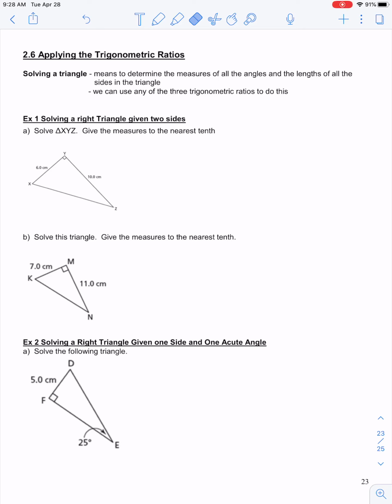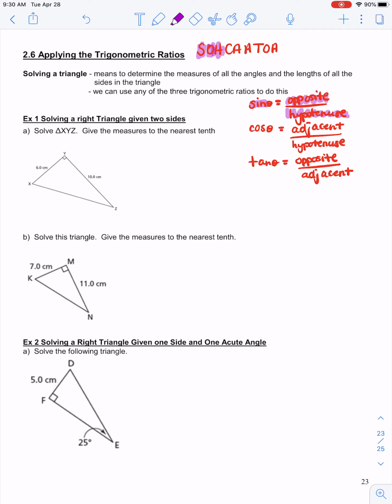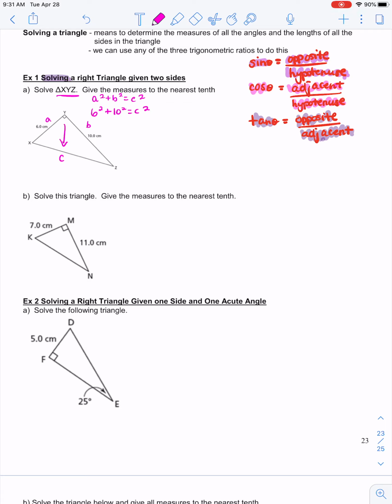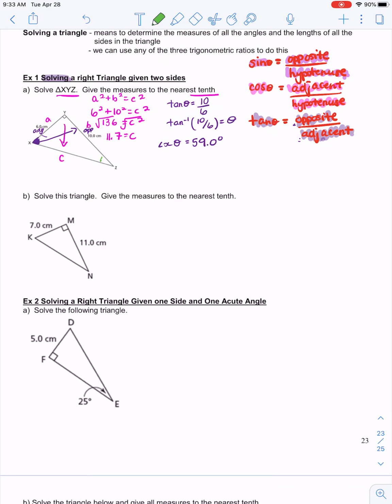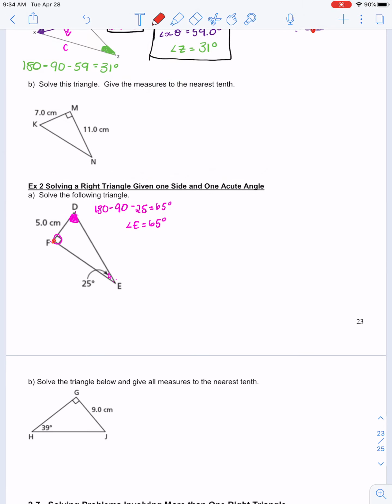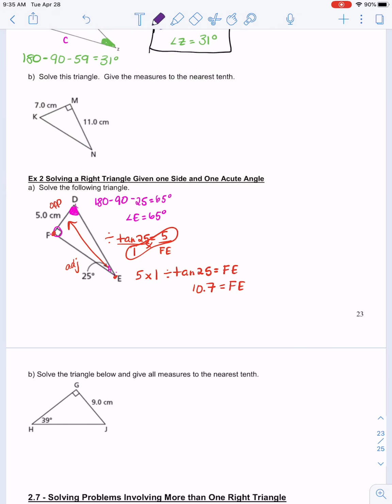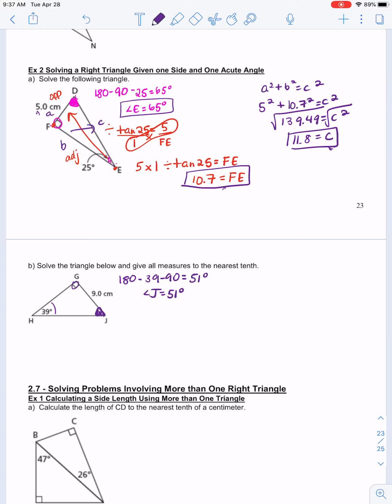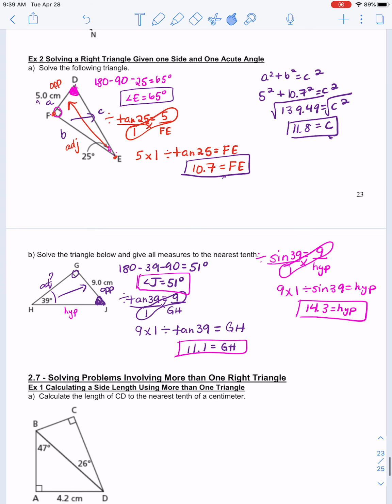Math 10CFY lesson 2.6